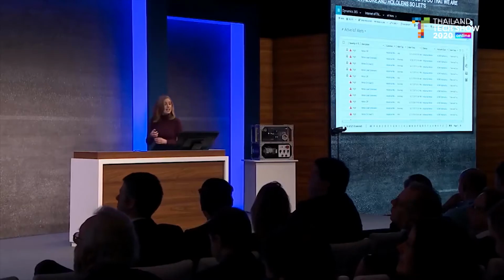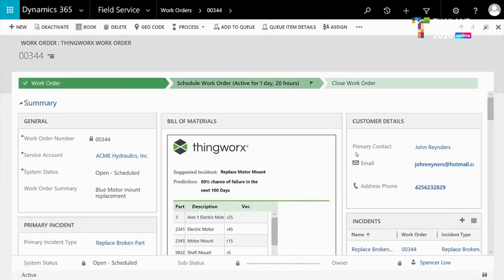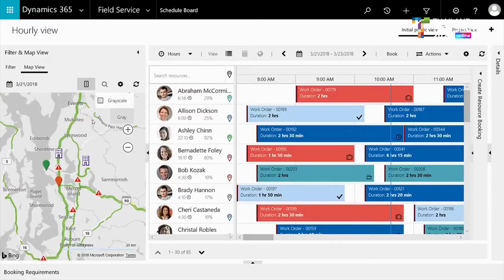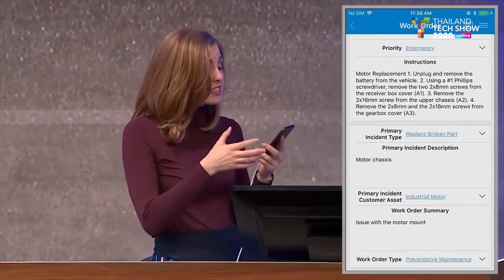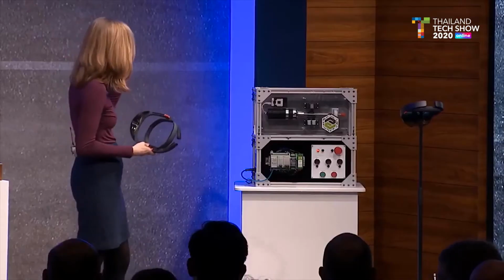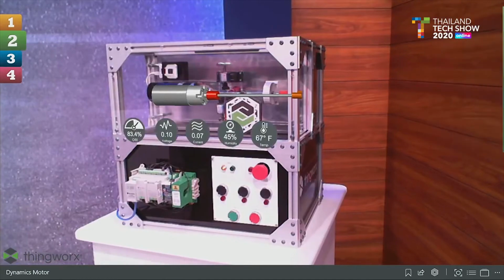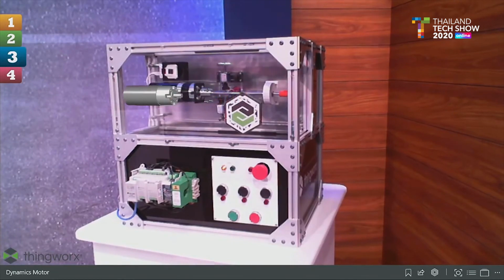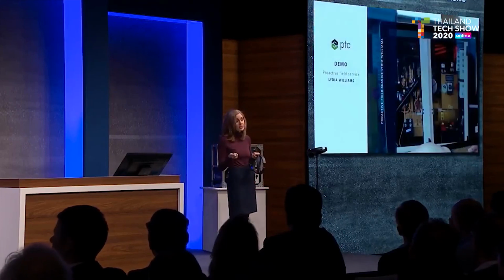7 International Innovation&Business Pitching Digital and A I Vuforia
International Innovation and Business Pitching
Thailand Tech Show 2020